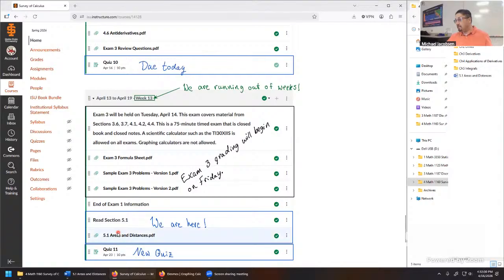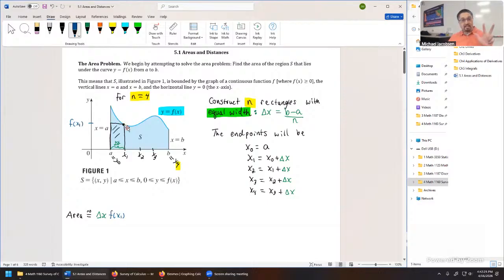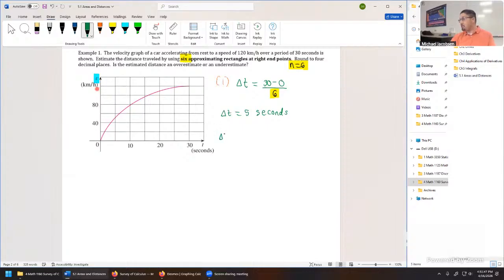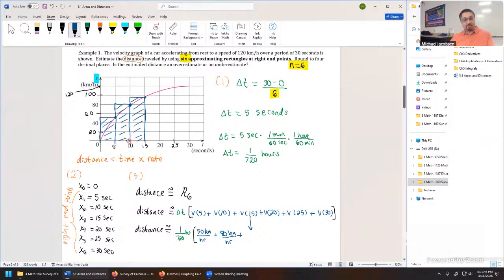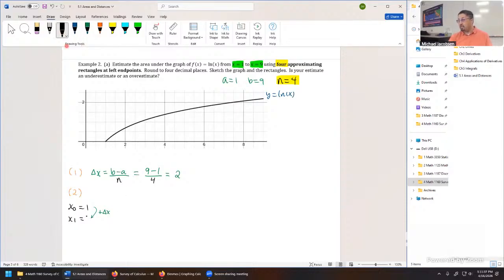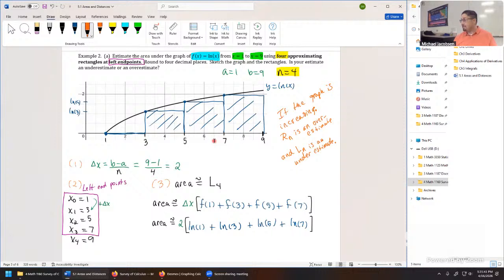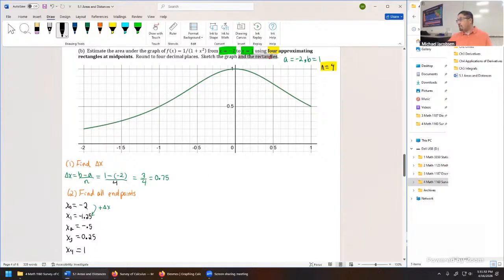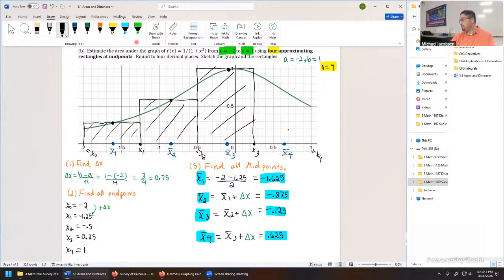Math 1160 - 16 April 2026 - Section 5.1